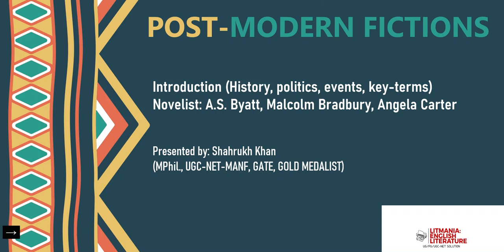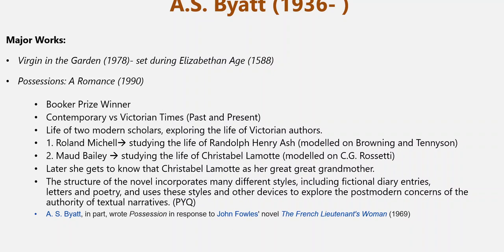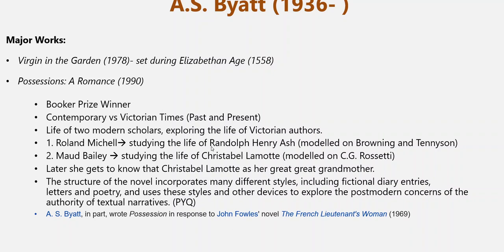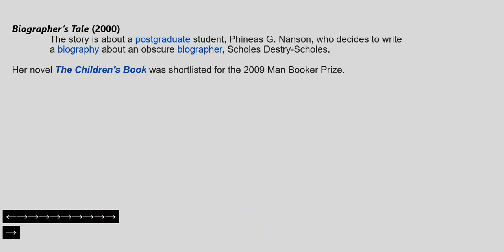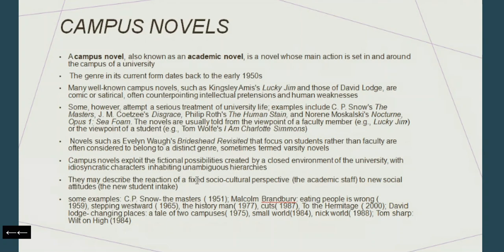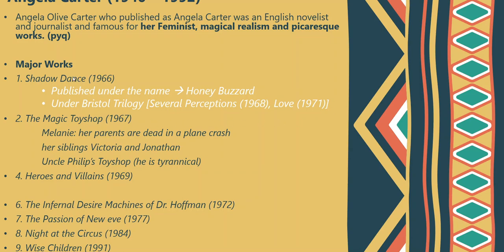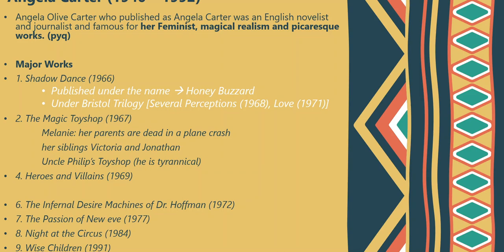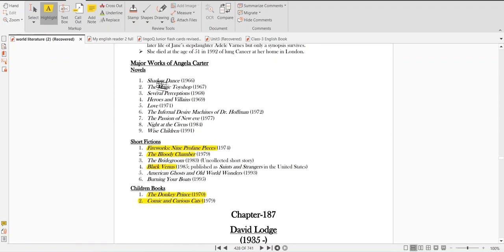Postmodern Fictions: A.S. Byatt, Malcolm Bradbury, Angela Carter (UGC-NET) with PYQs.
This session has been organized as a part of UGC-NET coaching conducted by Litmania Literature.

Speaker: Shahrukh khan (PhD Research scholar at EFLU, MPhil., UGC-NET-MANF, GATE, admin at LITMANIA LITERATURE)